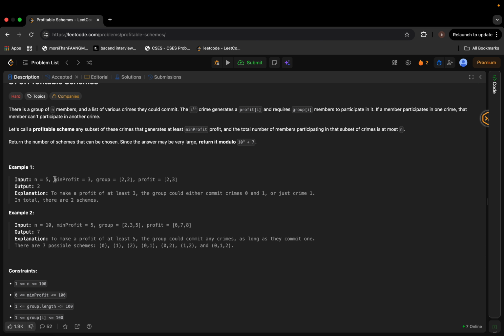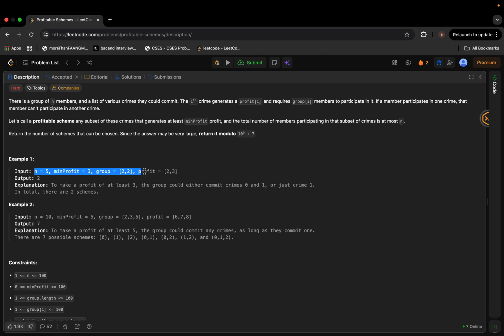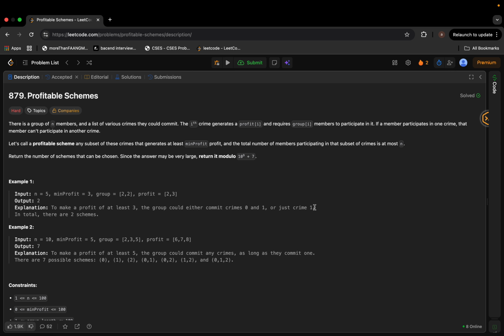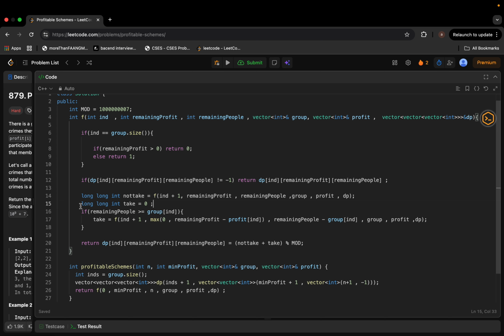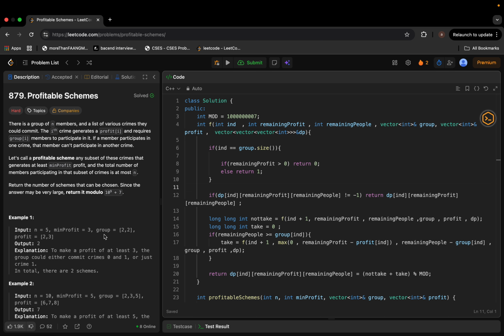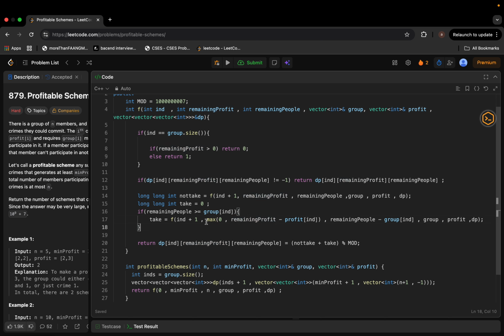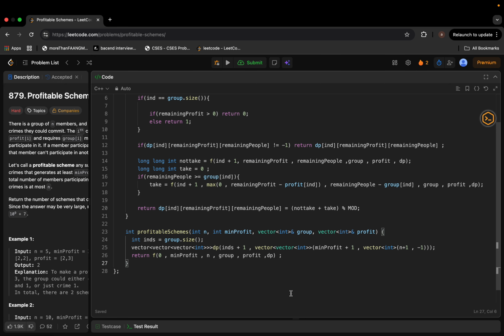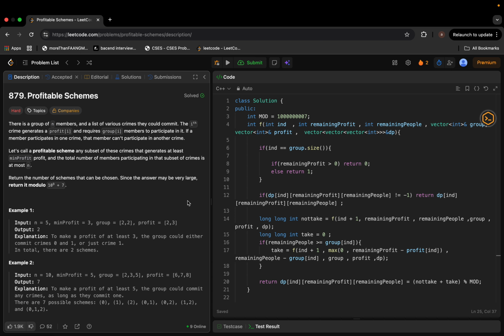LeetCode 879 Profitable Schemes | Hard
Solution and explanation for LeetCode 879. Profitable Schemes | Hard